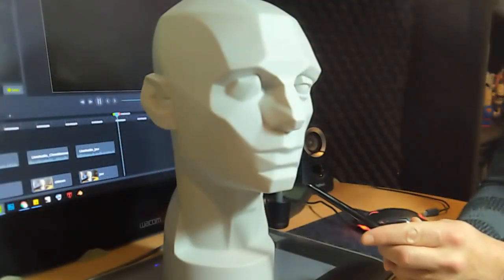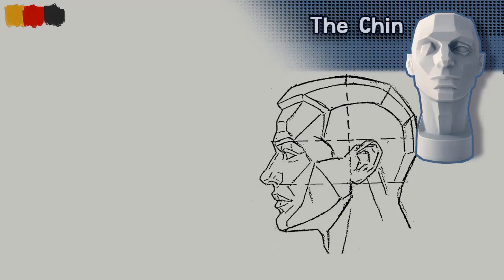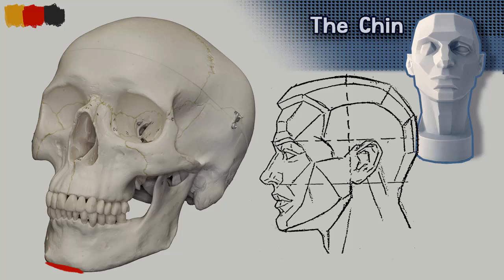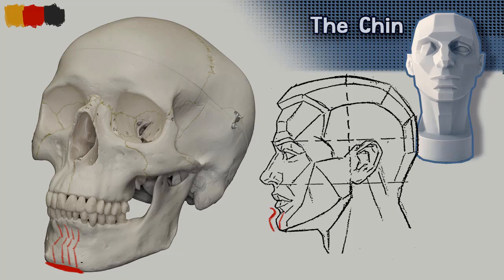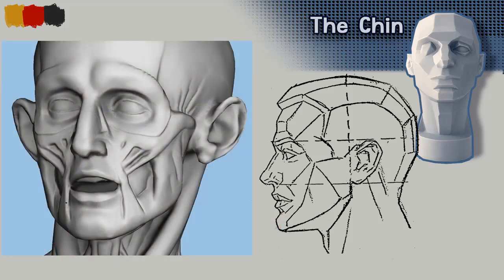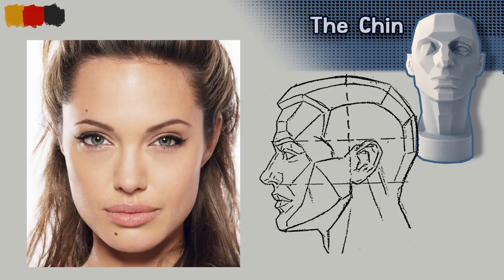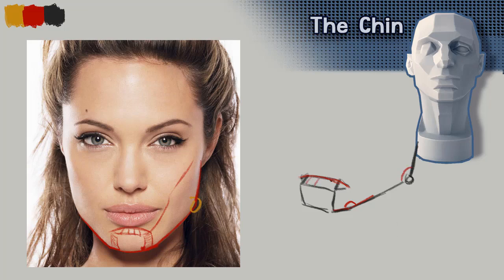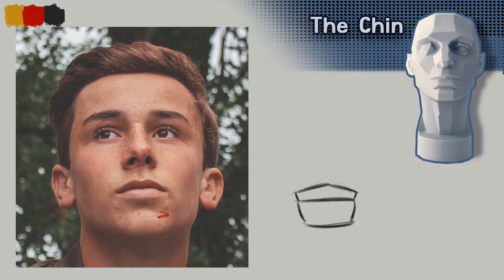Понимание и рисунок головы 5